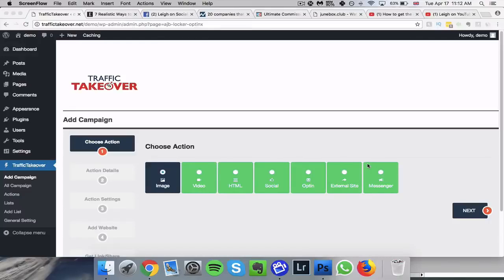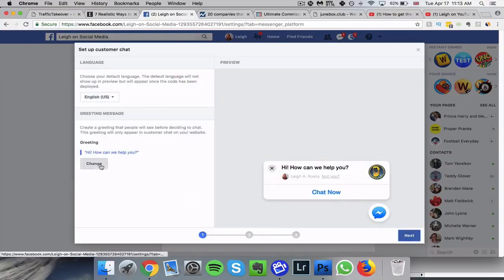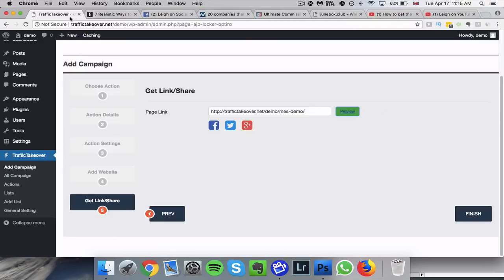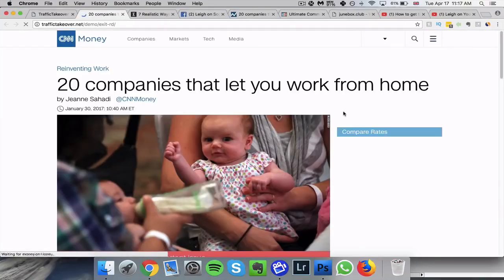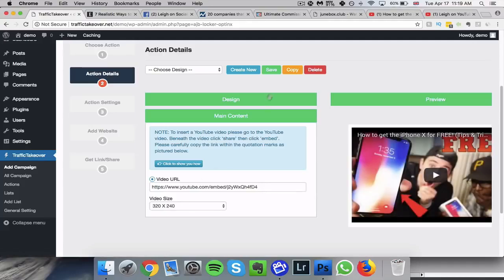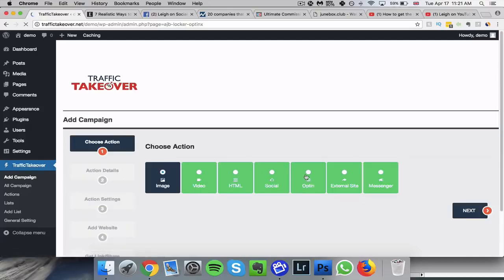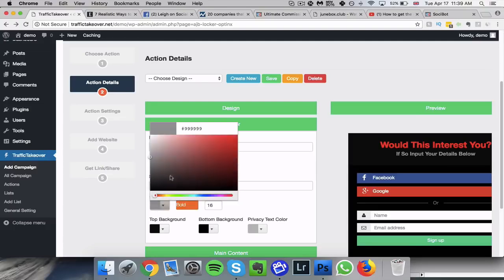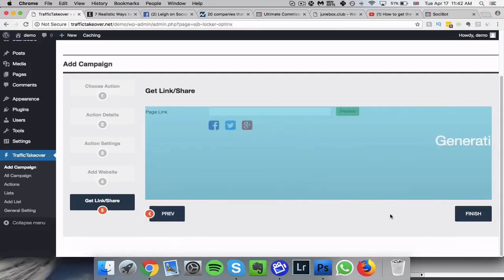Traffic Takeover WalkThrough Review | Traffic Takeover Demo | Huge Bonus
There are huge Traffic Takeover when you get Traffic Takeover on my site.
You can find this video by Traffic Takeover Review, Traffic Takeover Bonus or Traffic Takeover Demo